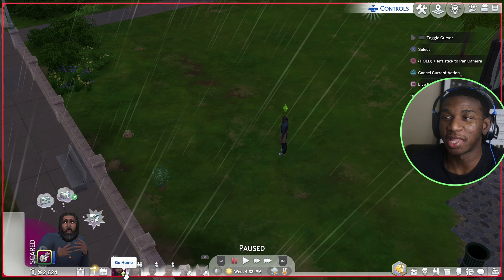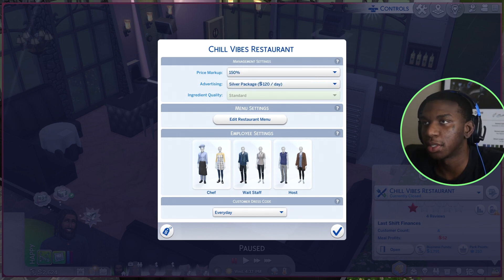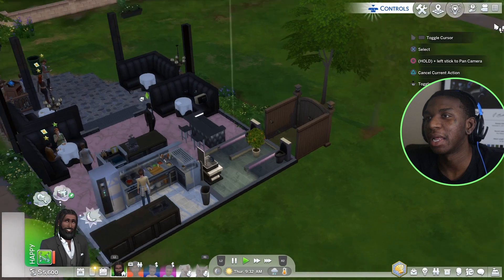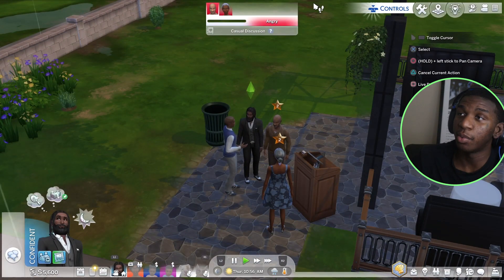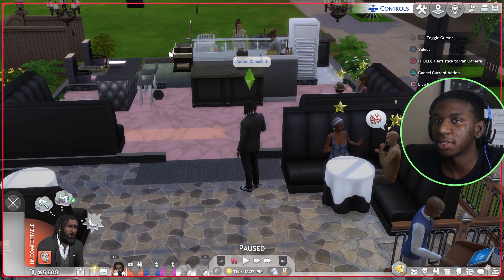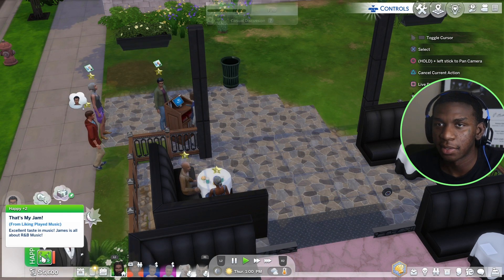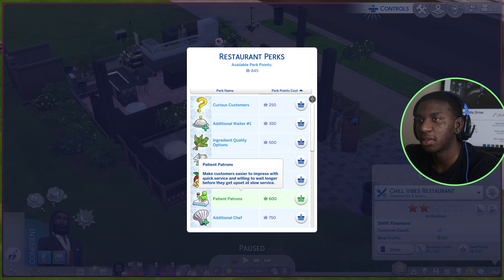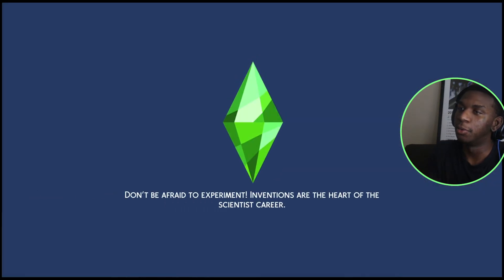James's Restaurant Went A LOT SMOOTHER! | Sims 4 Let's Play Episode 69